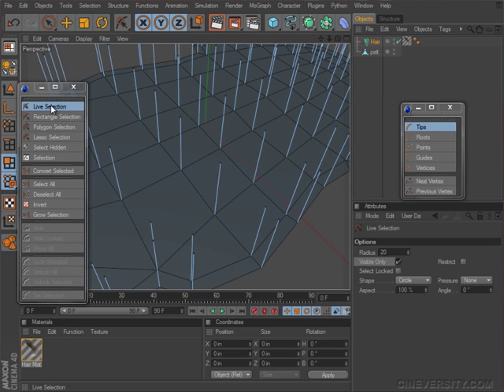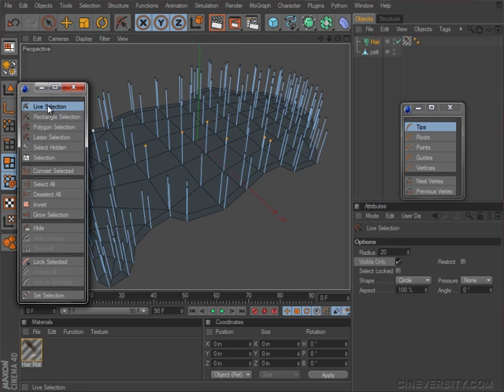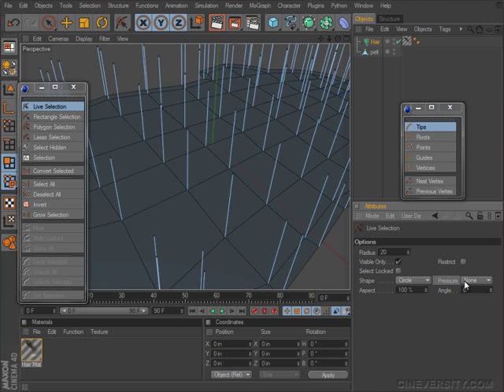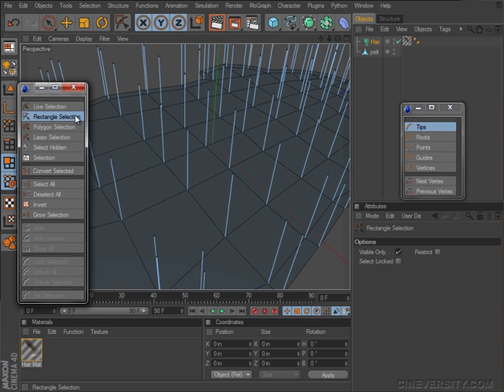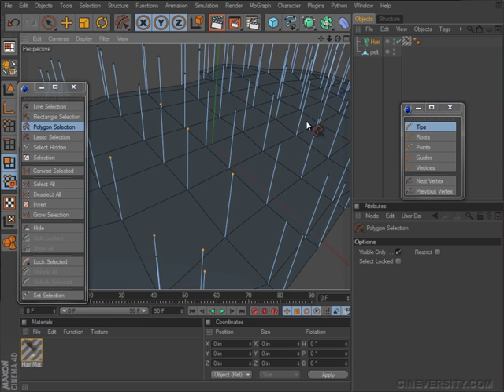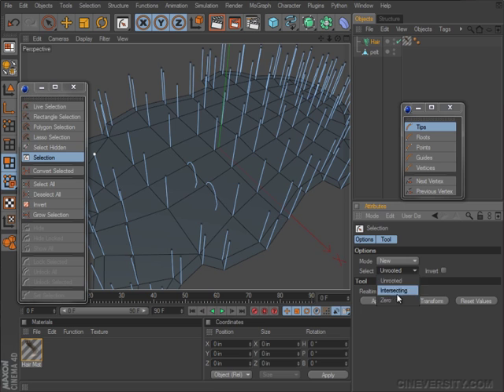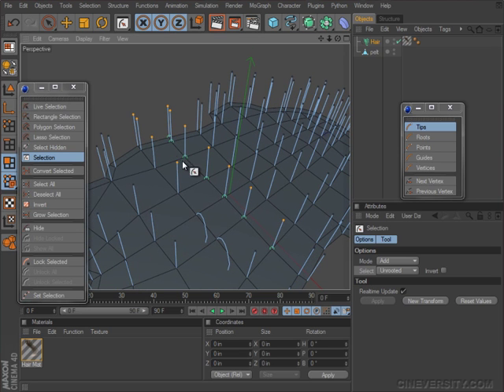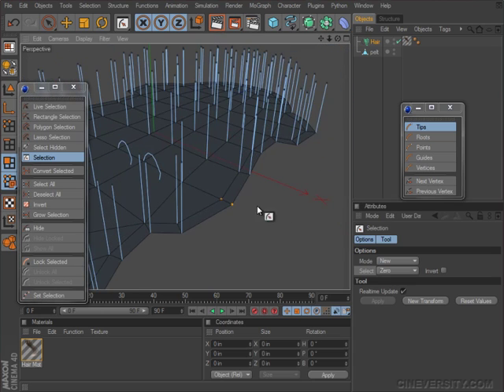Hair overview Hair menu part 2